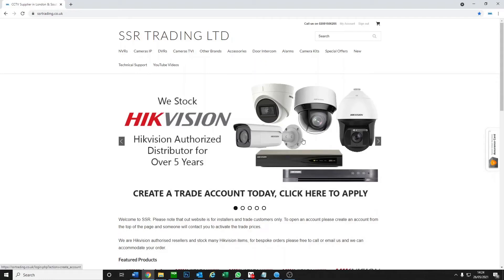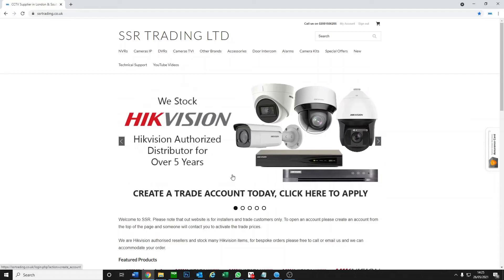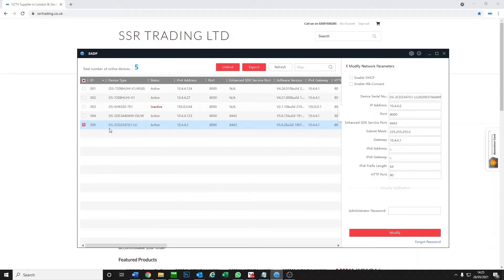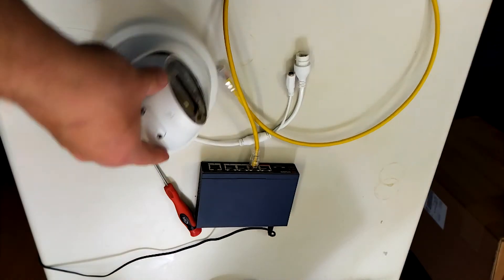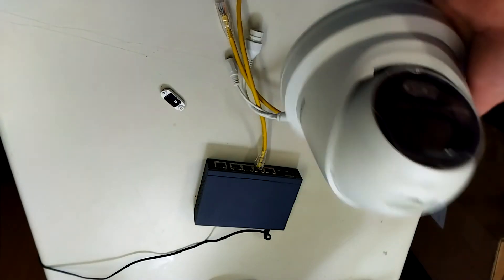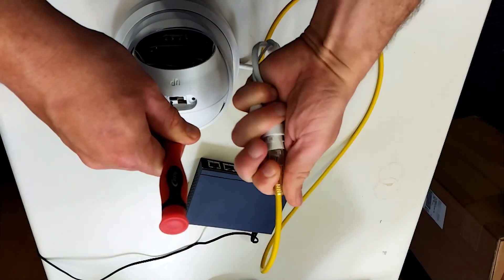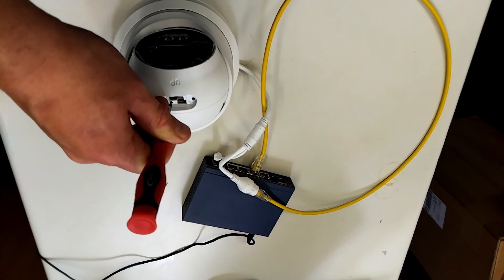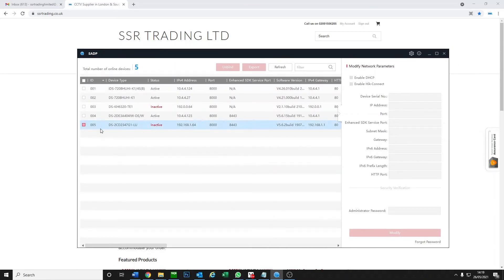Reset a Hikvision PoE IP CCTV Camera Using Button Revert Back to Factory Settings Forgot Password